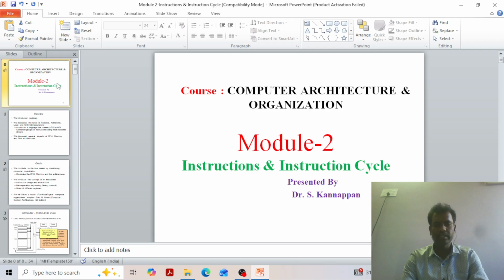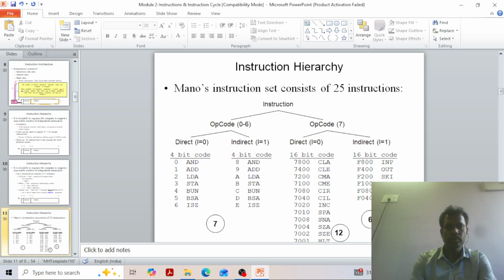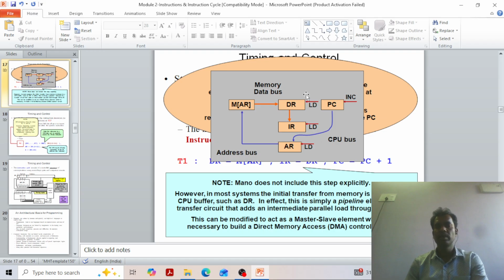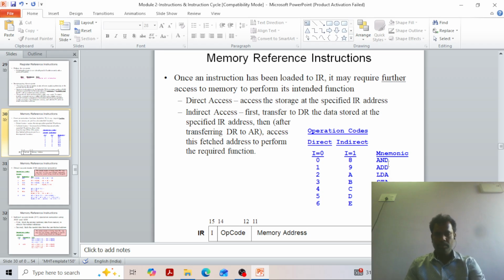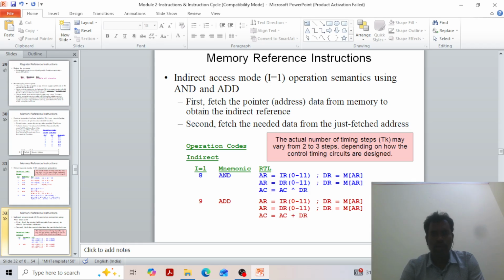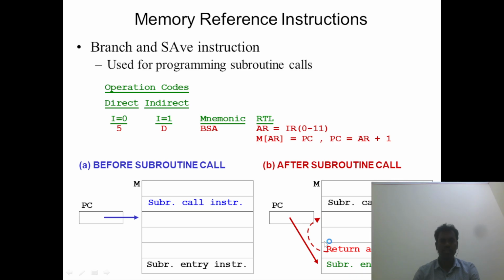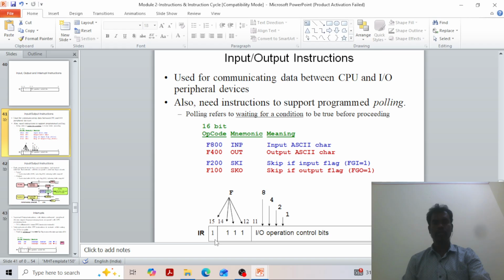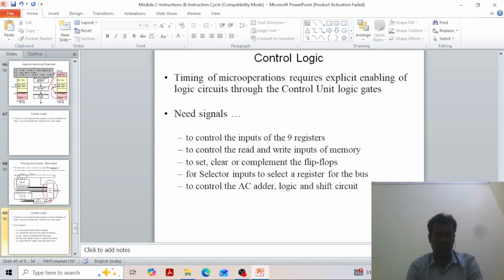module 2 Instructions and Instruction Cycle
Instruction format , Instruction cycle and step by step process